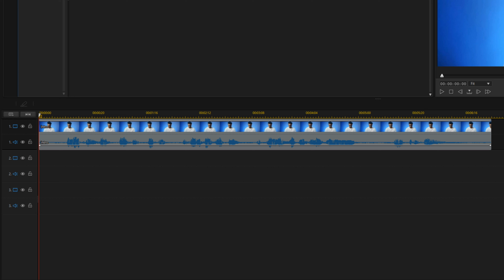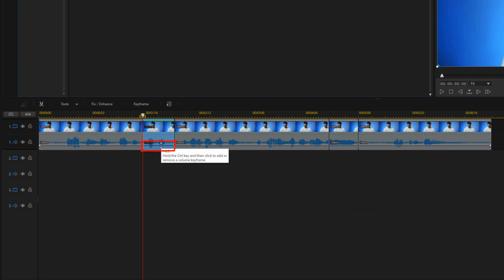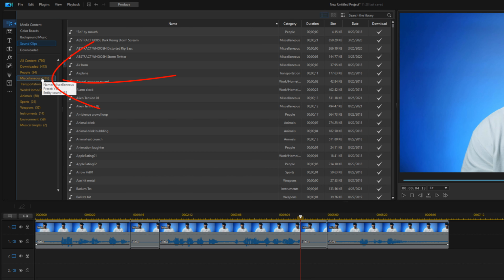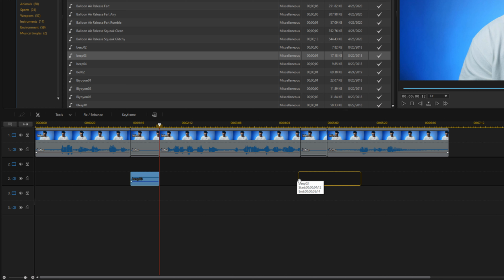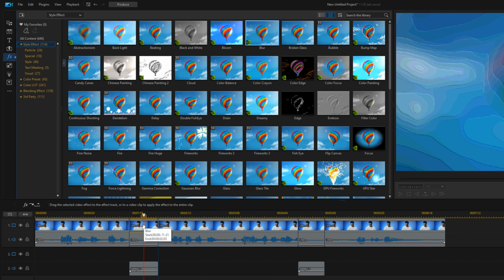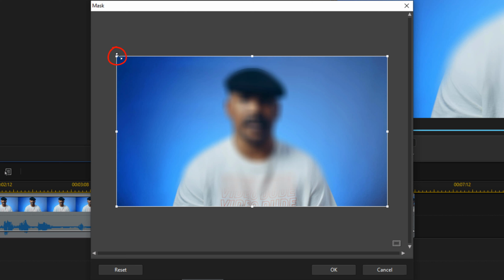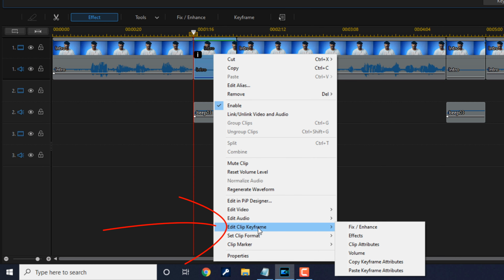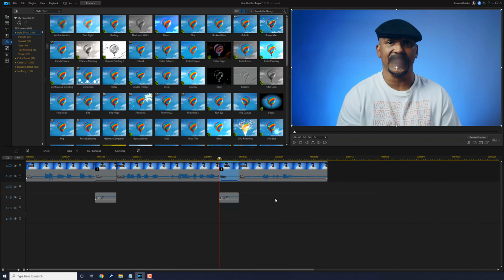How To Censor Bad Words | PowerDirector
If you want to censor bad words using PowerDirector, click here!

How To Censor Bad Words using PowerDirector 20. This PowerDirector 20 / 365 censor bad words tutorial teaches you how to bleep out curse words and swear words from your video. You’ll learn how to replace bad language with audio beeps and cover the speaker’s mouth so you can’t read his/her lips. This is a great video to learn how to make better videos.

0:00 Censor Bad Words
0:26 Locate Swear Words
1:20 Mute Curse Words
1:50 Bleep Out Words
2:40 Cover Mouth
5:00 Audio Ducking

PowerDirector Manual / Guide
Muvipix.com Guide to PowerDirector 20 ➜ (Amazon)
Video FX Packs
Grow Your YouTube Channel
Branding & Design for Your YouTube Channel
PowerDirector University On the Web
Title: Future Focus Version B
Composer: Joshua Mosley
Album: MusicBOX Collection 2
Publisher: Digital Juice Music, INC.